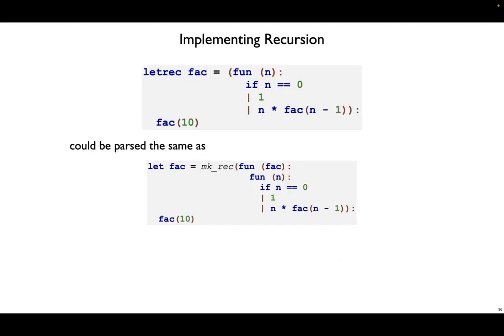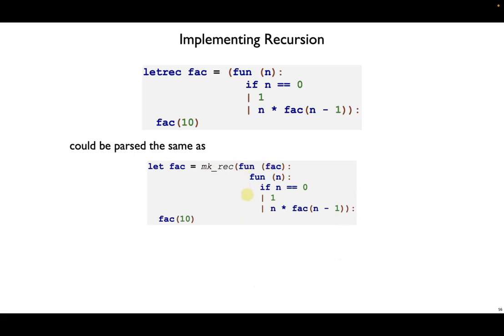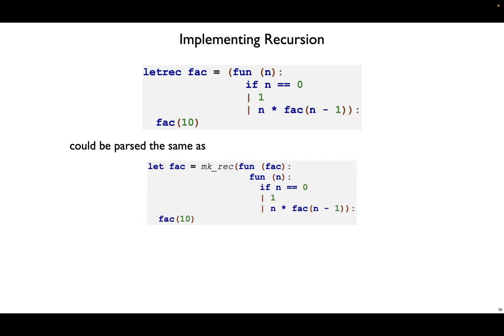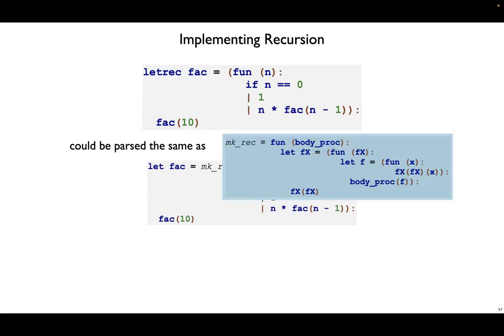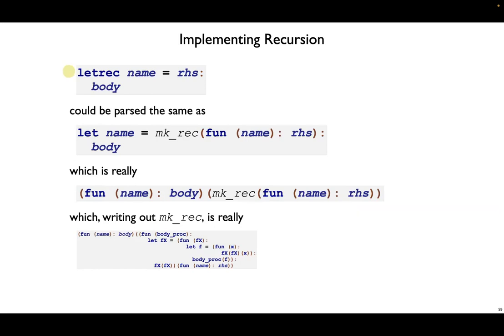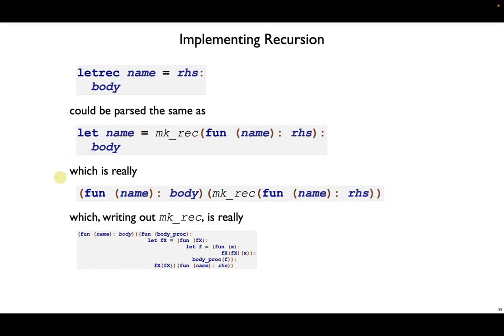Shplait Y 4 - parsing letrec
Our third and final step in understanding the letrec encoding is to identify the equivalent expression that parse can produce for an input letrec form.